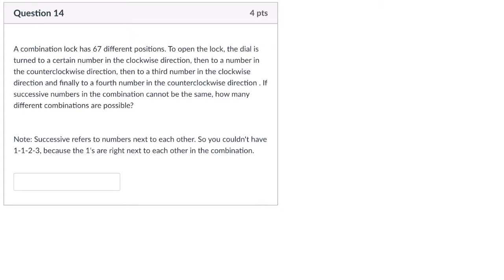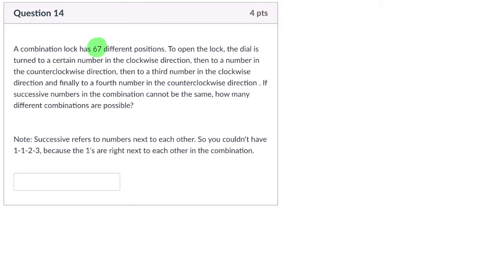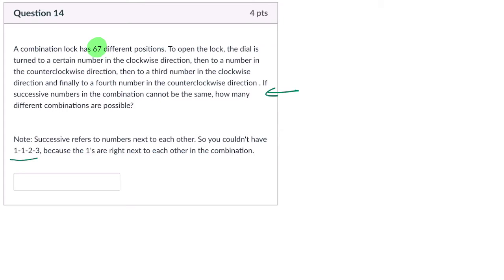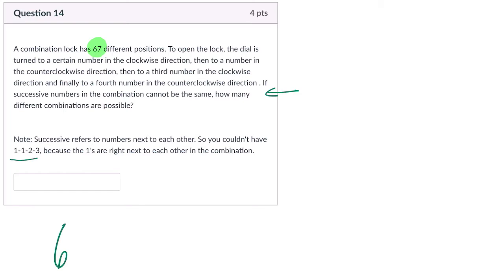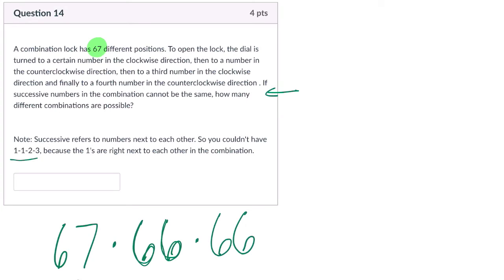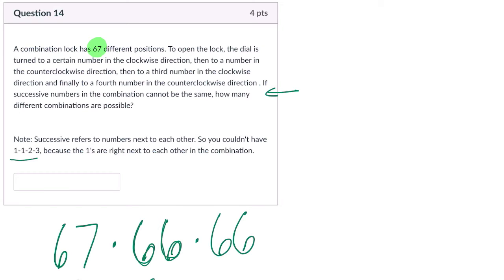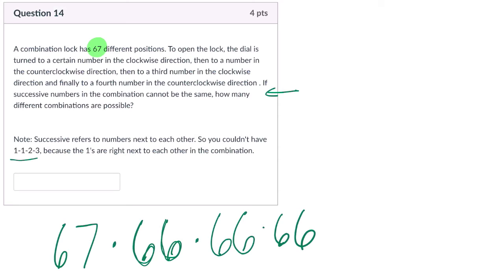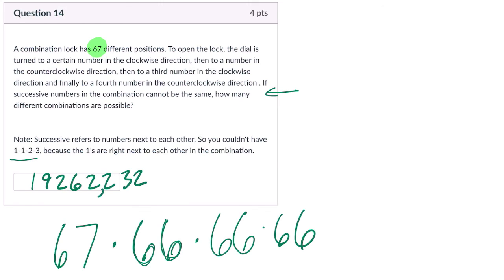Probability Test FCP 2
In this video, we look at a problem dealing with permutations and the fundamental counting principle.